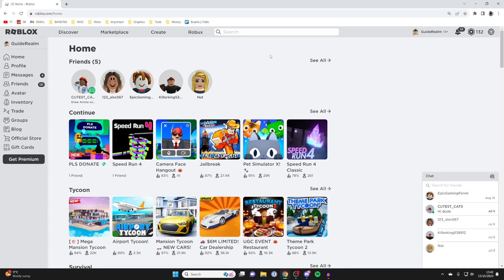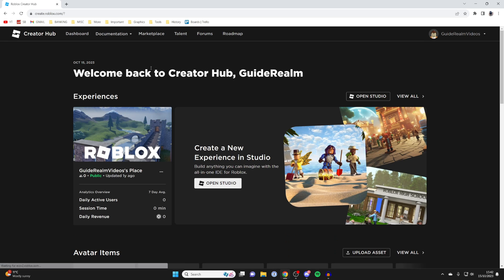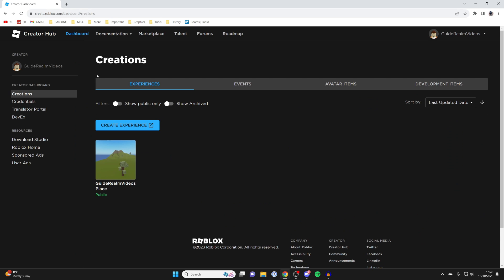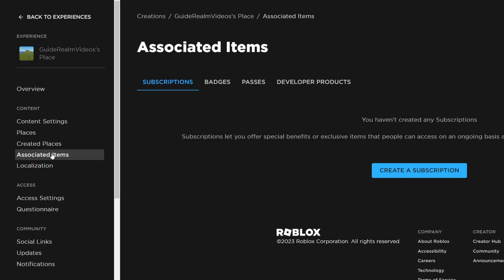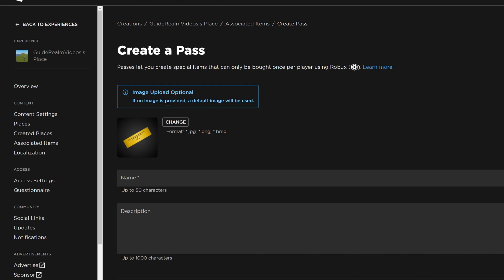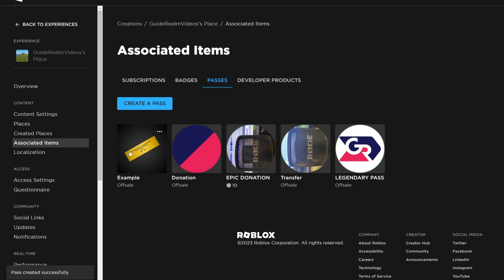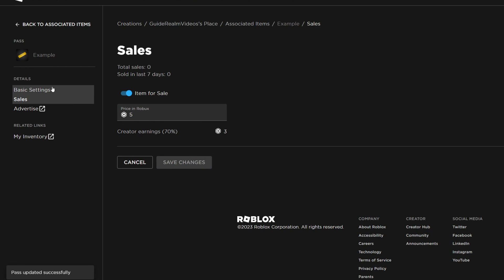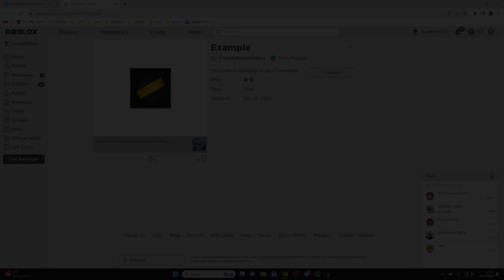How To Make A Gamepass In Roblox - Full Guide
Learn how to make a gamepass in roblox in this video.

GuideRealm